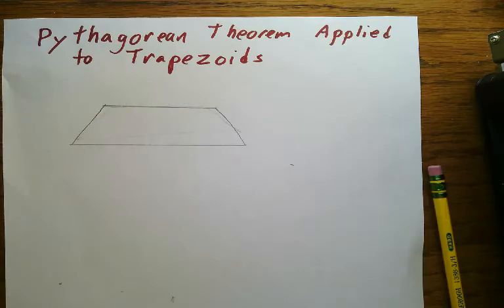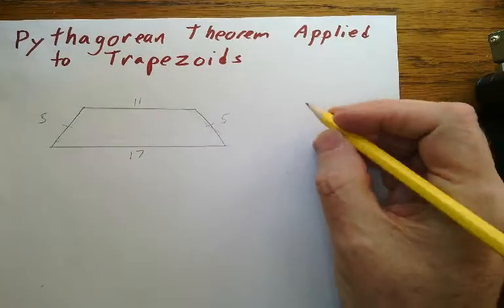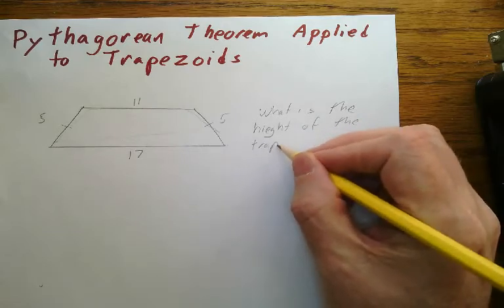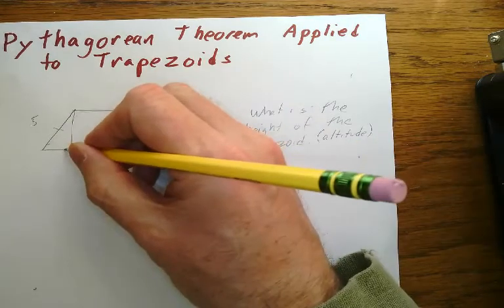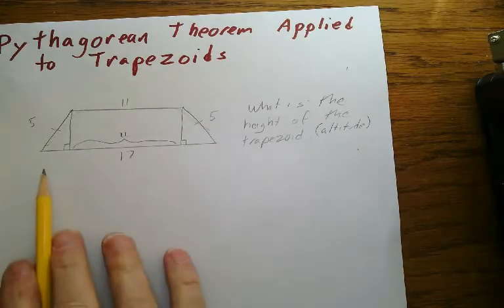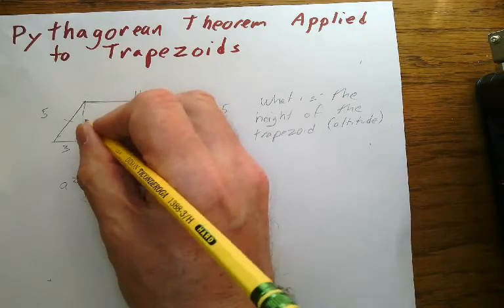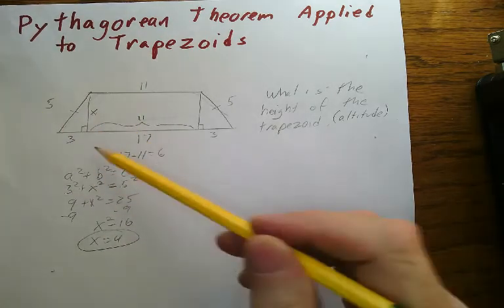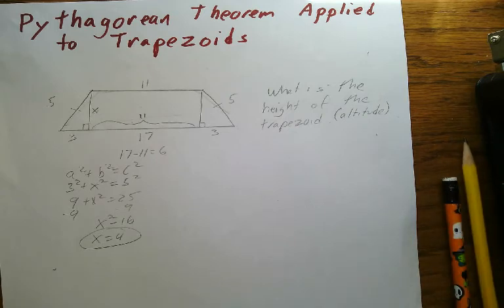Pythagorean Theorem Applied to Trapezoids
We will use the Pythagorean Theorem to find the height of an isosceled trapezoid